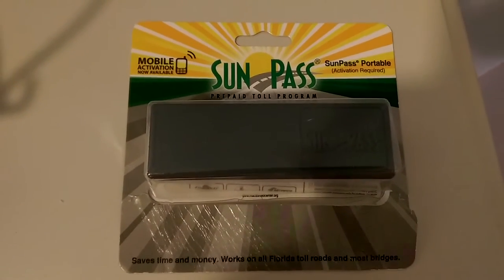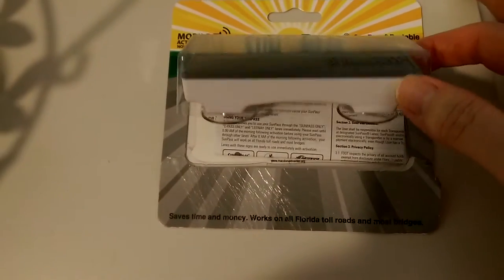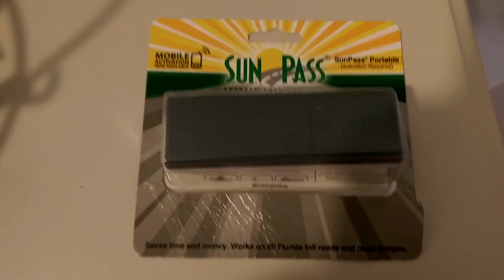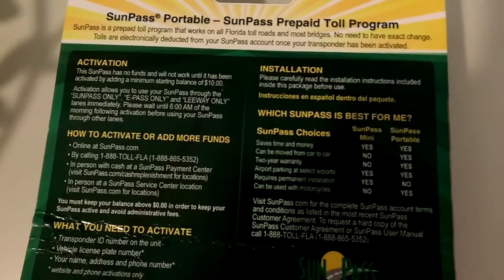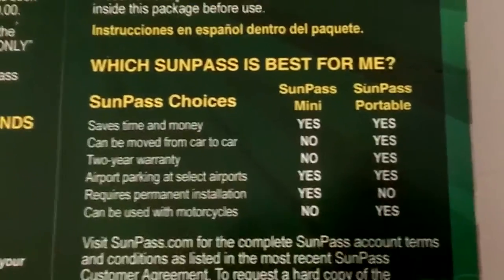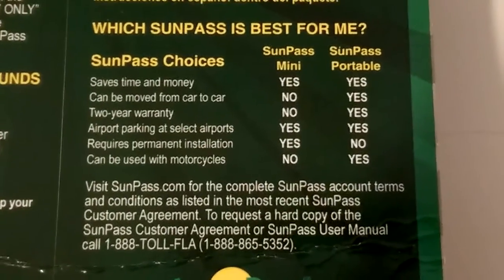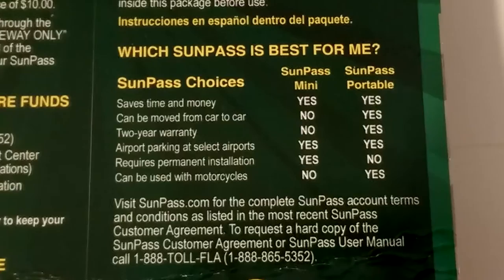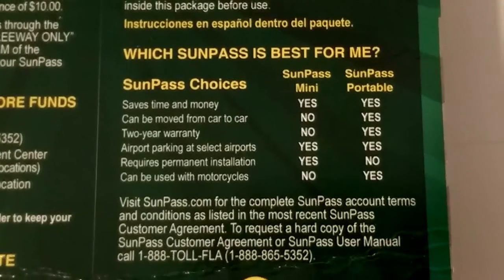Rental Car Prepaid SunPass Florida Tolls 2017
Sorry about making reference to toll Booths in the video. Most of the  toll booths in Florida   have been removed, this is why we need the Portable  Prepaid Mobile SunPass for Florida Tolls. They can  be used  in your own car or rental car. No need to pay $8.00 and Up, per day to rental car agencies.    This handy device saves money. If it's a one time trip, buy the SunPass Mini transponder, if needed for multiple trips, buy the Portable SunPass transponder. The Portable  unit sells for around $20. Register unit online or by phone. Add $ by credit card when needed. It's easy and saves $ when you rent a car in Florida.